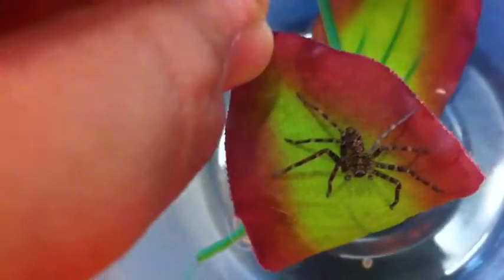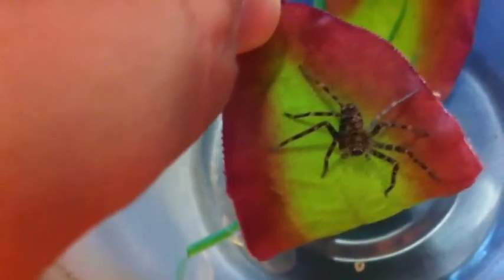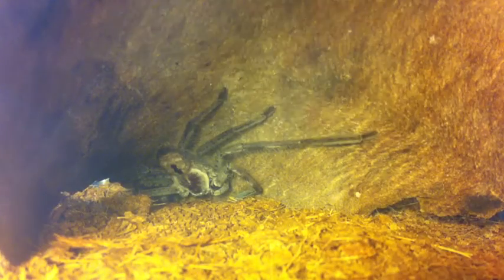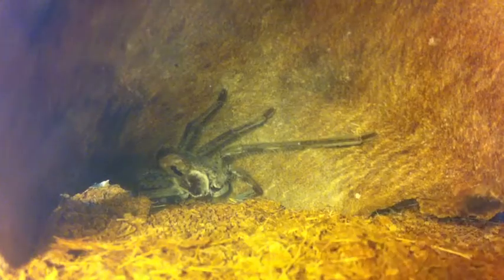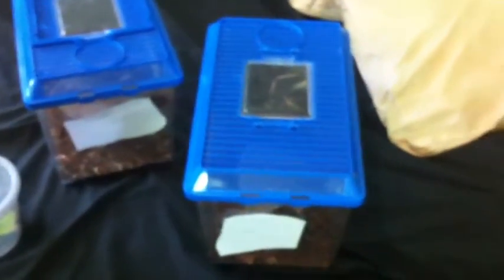Huntsmen Spider Update